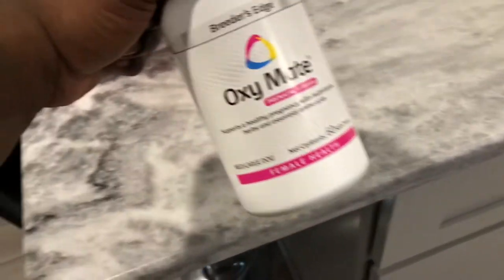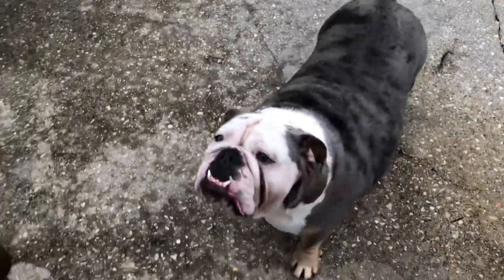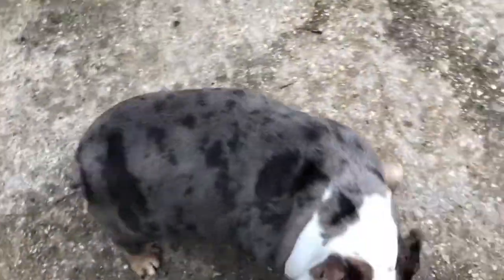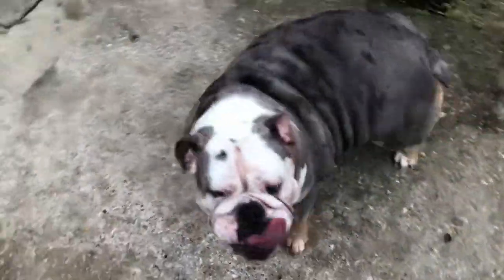WHY ARE Ai’s “ARTIFICIAL INSEMINATION” ARE IMPORTANT